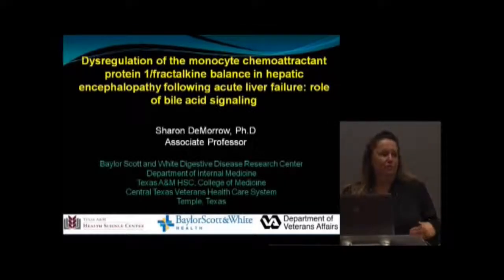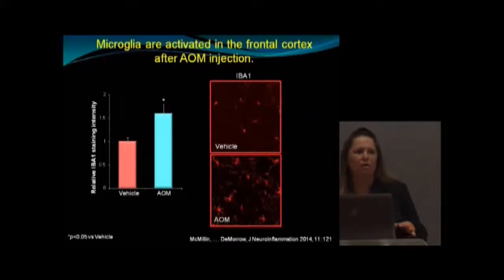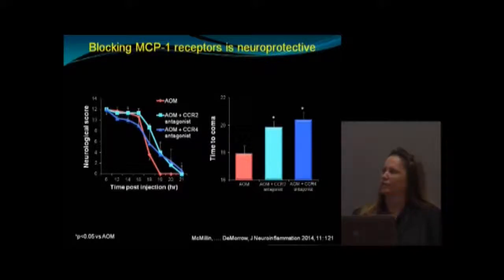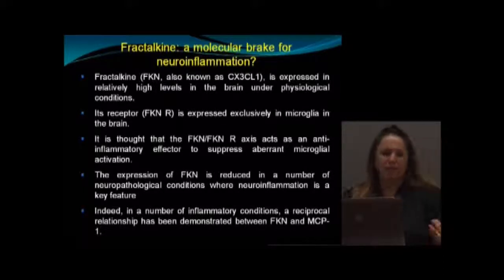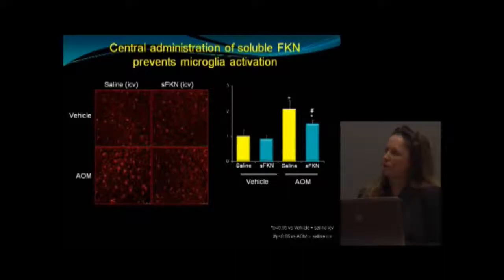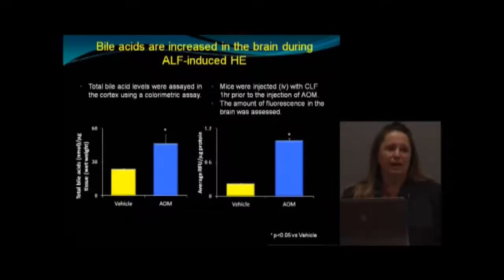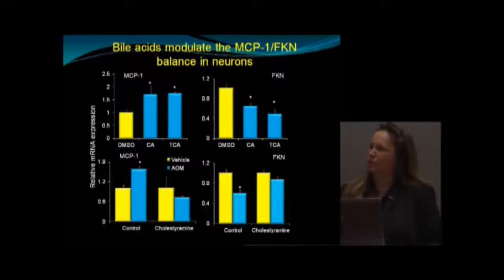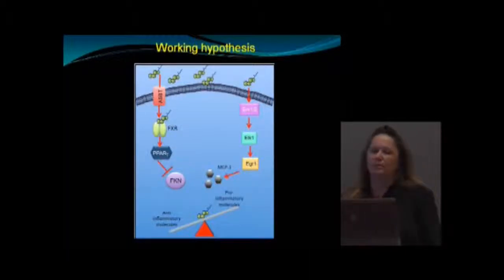16th ISHEN Symposium, London, September 2014 - Sharon DeMorrow